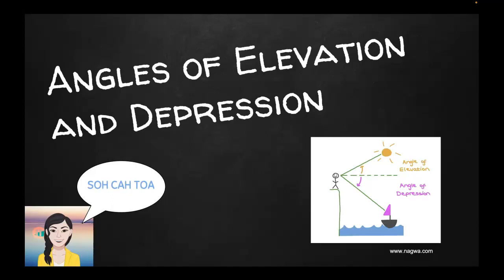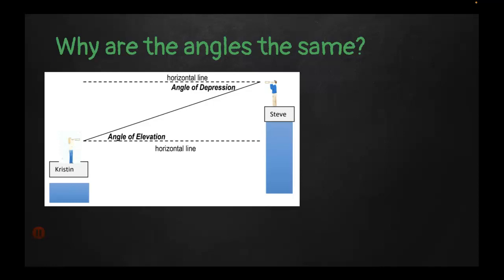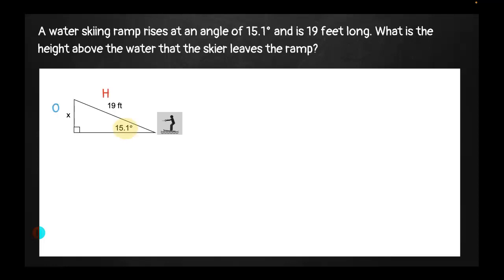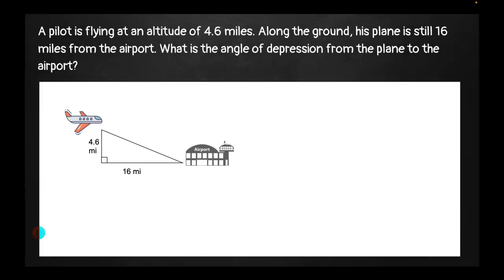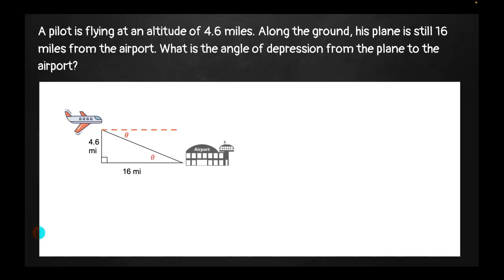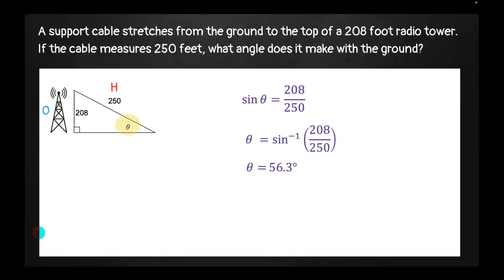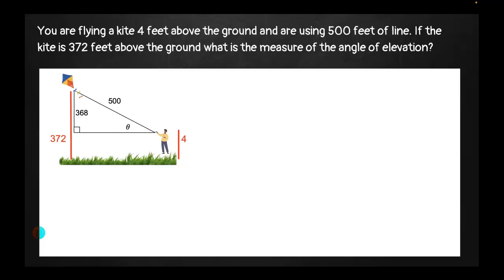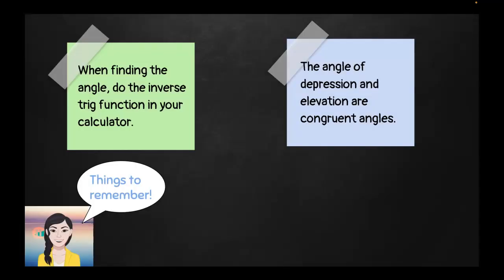Angles of Elevation & Depression Word Problems | Algebra 2 / Trigonometry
Learn how to solve angles of elevation and depression word problems using trigonometry in this step-by-step Algebra 2 / Trigonometry lesson.

In this video, you’ll learn:
What angles of elevation and depression mean
How to draw and label diagrams correctly
How to use sine, cosine, and tangent to solve problems
How to find missing angles and distances
Step-by-step real-world examples

This lesson is perfect for:
Algebra 2 and Trigonometry students

If you want to confidently solve real-world trig problems, this video will guide you through the process clearly and effectively.